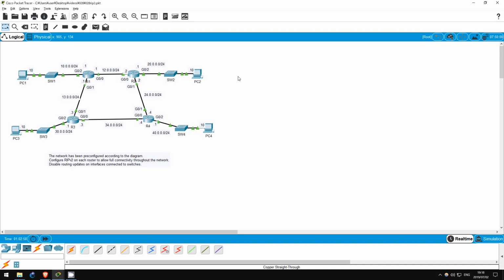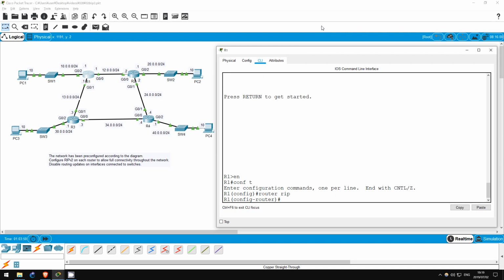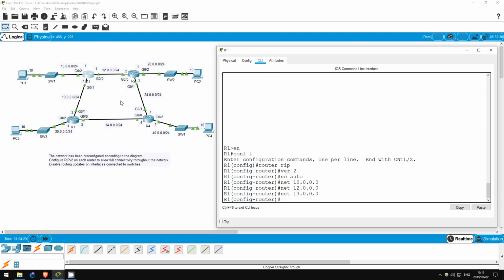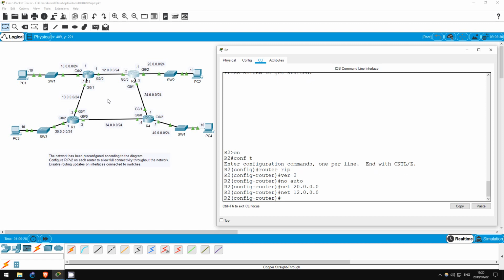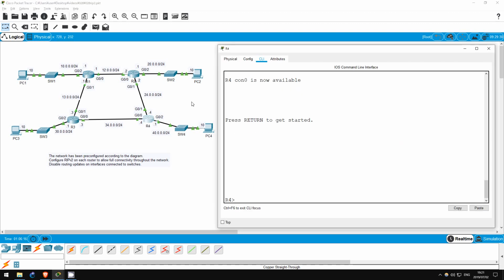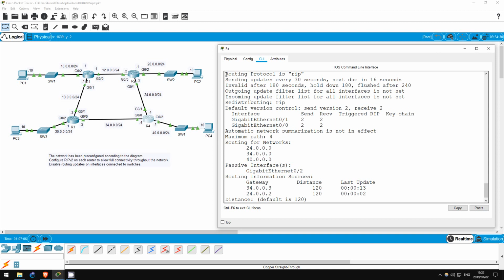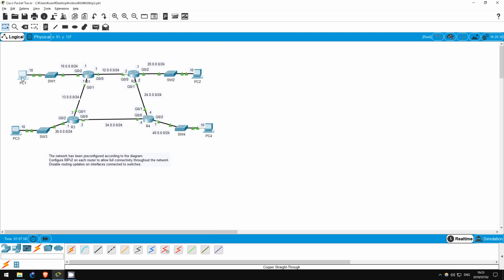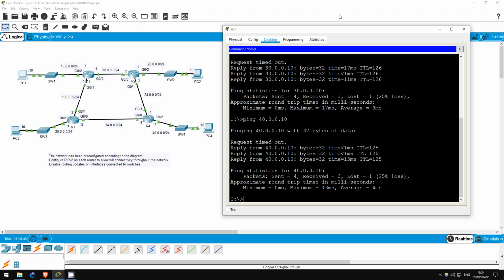FREE CCNA Lab 028: RIP (Part 2)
In this free CCNA/CCENT lab you will configure Routing Information Protocol (RIP) to allow full connectivity in a network of four routers.

Cryptocurrency Addresses

Bitcoin: bc1qxjpza7nx46e8a2rtz6vkcrvxx9mfjnufdrk0jv
Ethereum: 0x08B4325b1B99B05d850A3bfCd4A6620D770cfB64